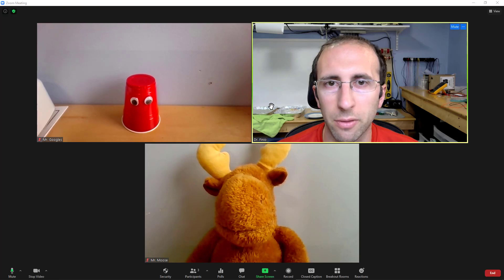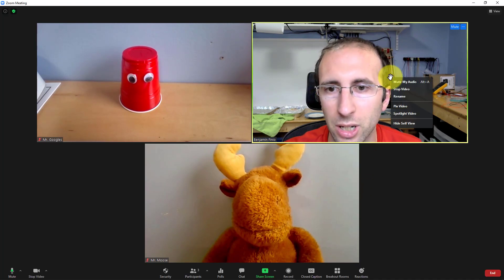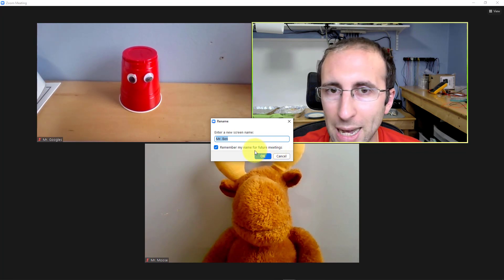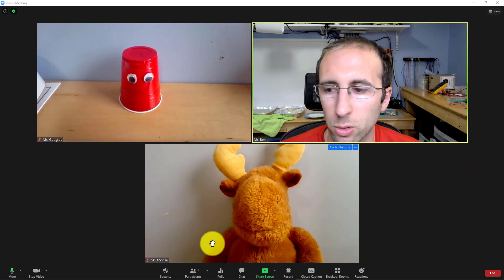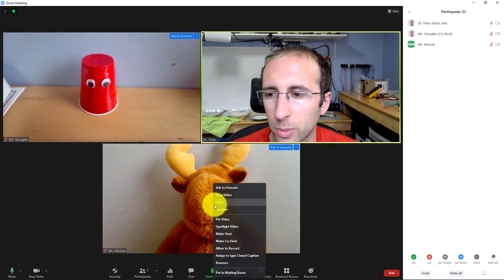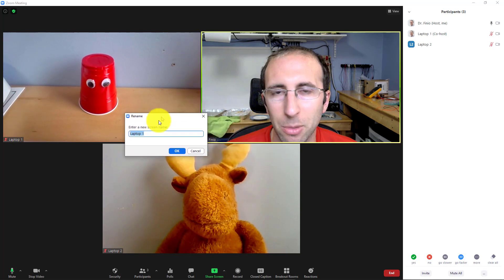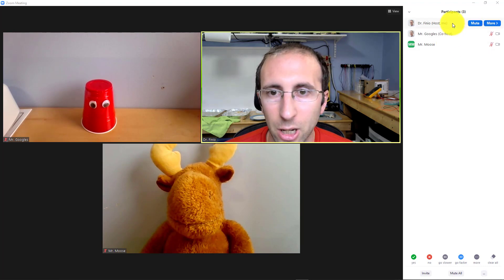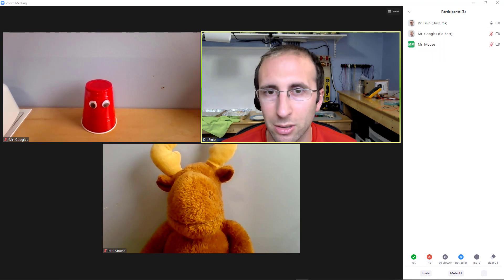How to Rename Yourself (and other people) in Zoom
This video shows you how to change your name in Zoom. If you are a host or co-host, you can also rename other people. You can find my other tutorials for teaching and learning online with Zoom